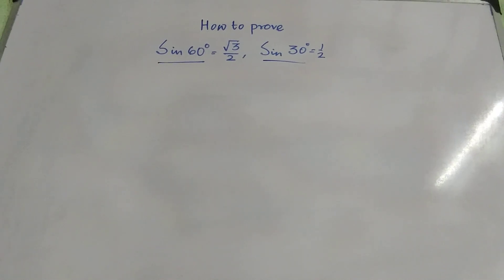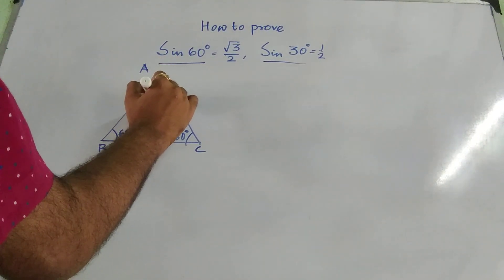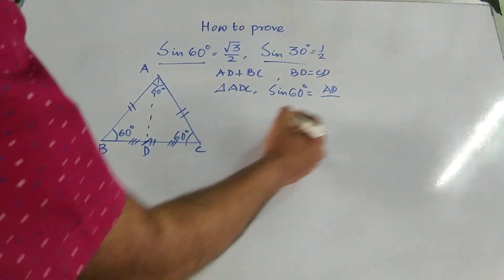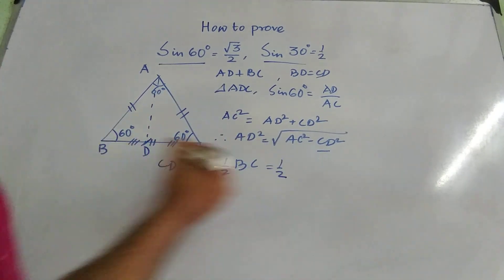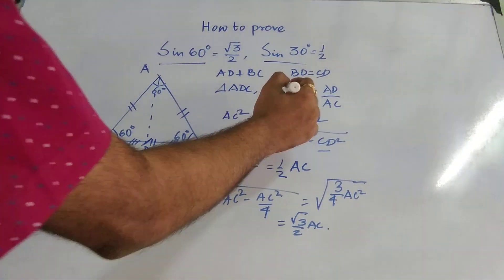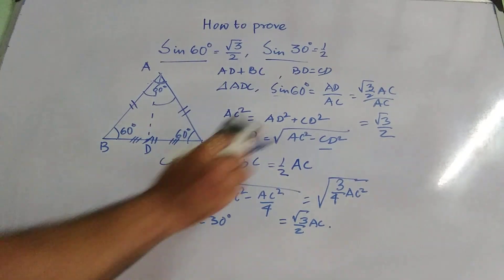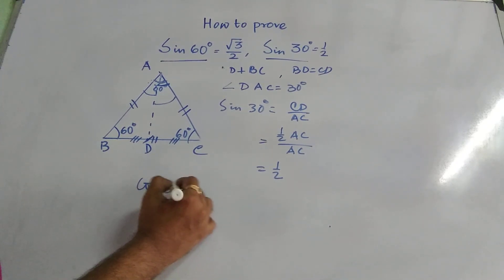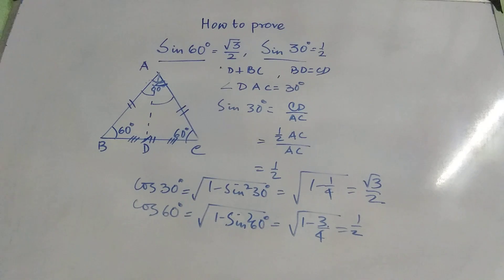Trigonometry || How to find the value of Sin 60°and Sin 30°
This video explains how to prove Sin 30°=1/2, Sin 60°= √3/2,  (Why & How?)

trigonometric values,
trigonometric table,
Find exact values of all trigonometric functions when the angle is 60 degrees,
ncertmaths trigonometry,
sin,
cos,
tan,
cot,
cosec.
sec.
trigonometry for icse
trigonometry basics,
basic trigonometry,
trigonometry tricks,
trigonometry class 10,
trigonometry for cbse
basic trigonometry for beginners,
trigonometry functions,
complete trigonometry,
trigonometry tricks class 10,
learn trigonometry,
basic trigonometry lessons,
trigonometry from basics,
basics of trigonometry,
ntroduction to trigonometry,
trigonometry ratios,
trigonometric identities,
rigonometric equations,
trigonometric equations class 11,
general solution of trigonometric equations,
trigonometric solutions, trigonometry,
trigonometric class 11,
trigonometric equations iit jee,
principal solution of trigonometric equations,
principal and general solution class 11,
principal and general solution of trigonometry class 11,
class 11 maths chapter 3,
icse,
jee,
nda,
cbse,
jee main ,
jee main maths,
jee maths,
iit jee maths lectures,
cbse class 11 maths video lectures,
trigonometry video lectures,
principal and general solution videos,
trigometry video lectures for iit jee,
jee main trigonometry,
exam fear trigonometry videos,
Trigonometry
solving trigonometric equations,
general solution,
algebra 2,
trigonometry,
precalculus,
math tutoring
identity,
how to,
trick,